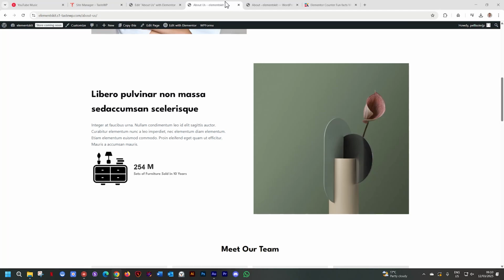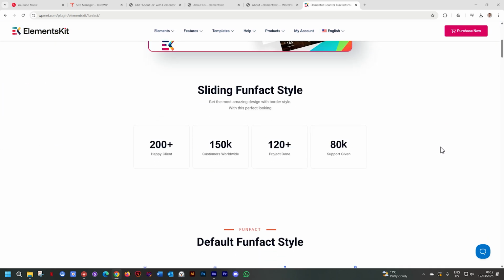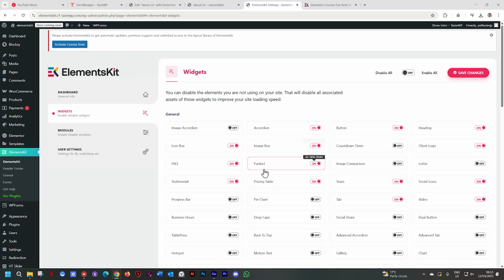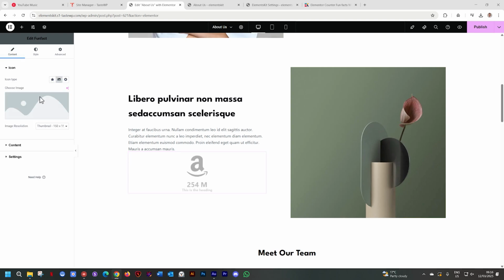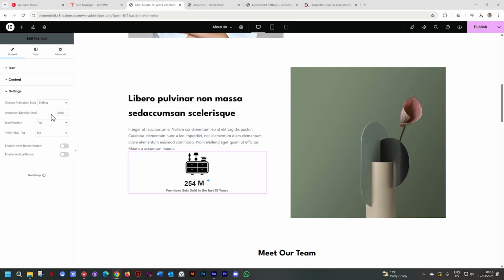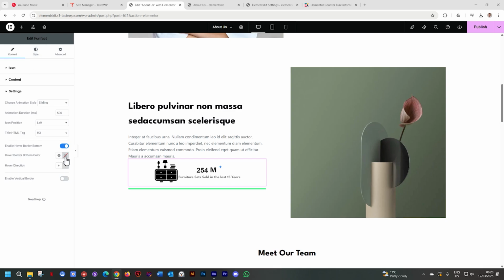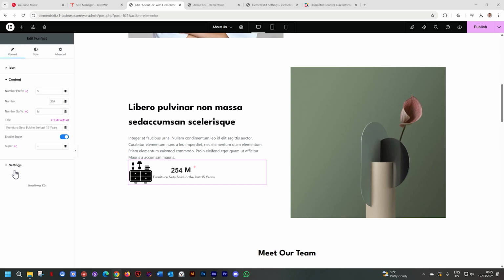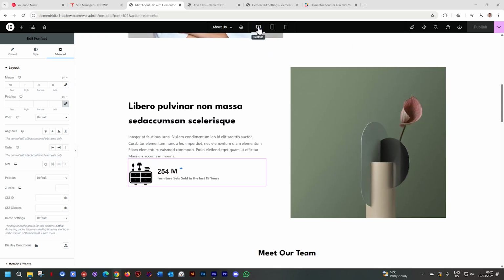Counter Funfact Element ● ElementsKit Addon for Elementor, WordPress ● 2025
Highlight captivating statistics and showcase your achievements with Elementskit's FunFact widget for Elementor. This counter widget displays an eye-catching number alongside a descriptive text, perfect for illustrating impressive milestones, highlighting business accomplishments, and adding an engaging visual element to your website, boosting user interest and interaction.

ElementsKit elevates your WordPress site building experience in Elementor to higher levels with hundreds of premium and free features. Learn how to use these elements and modules to build modern, professional sites to elevate your brand.